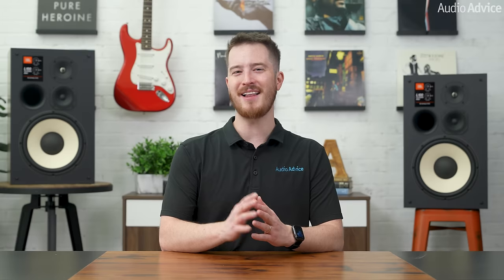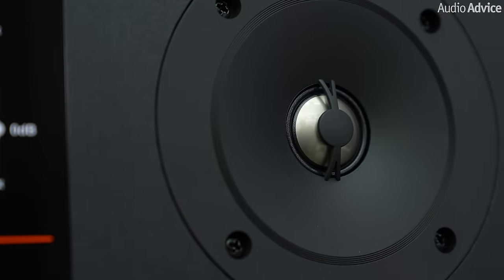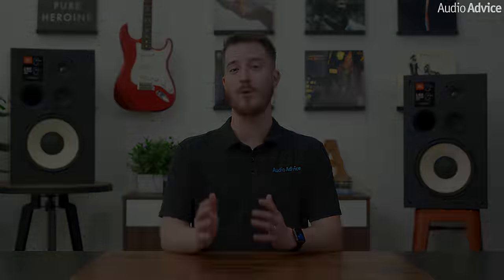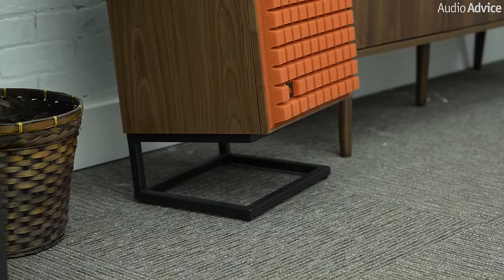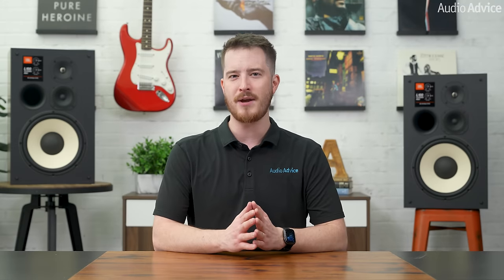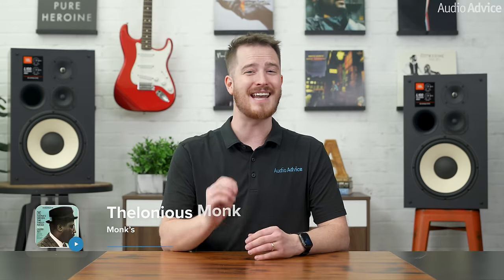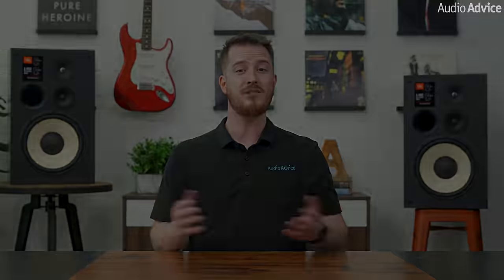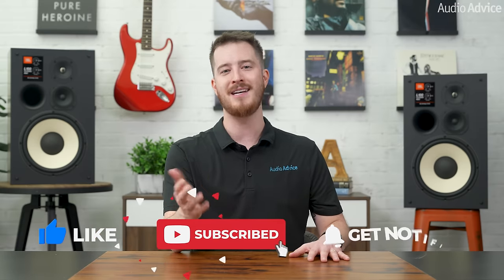JBL L100 Classic MkII Loudspeaker: Yesterday's Look, Today’s Technology 🔊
Retro audio fanatics rejoice! The new JBL L100 Classic MkII gives vintage audio lovers a taste of yesterday's audio greatness but with today’s technology and know-how in cabinet and crossover design. The sound is big, bold, and dynamic!

The L100 Classic MkII is the next evolution in the reborn legend that is the JBL Classic Series. This 12-inch (300mm) 3-way bookshelf loudspeaker features upgraded JBL acoustic components to improve the sound quality of this Classic loudspeaker. In addition to performance enhancements to the woofer, midrange, and tweeter the L100 Classic MkII features a revised crossover network to include bi-wire/bi-amp capabilities via a premium terminal cup with dual sets of gold-plated binding posts. The L100 Classic MkII features a genuine walnut satin wood veneer cabinet and a striking Quadrex foam grille available in a choice of black, orange or blue. Beneath this compelling exterior lie modern acoustic components that deliver stunning sound and imaging sure to please any music lover.

0:00 JBL L100 Classic MkII
0:55 Woofer
1:20 Midrange
1:38 Tweeter
2:03 Crossover
2:22 Bass Port
3:01 Midrange/Tweeter Attenuators
3:43 Who are these speakers for?
4:24 Stands
5:10 Performance Testing
9:59 Outro